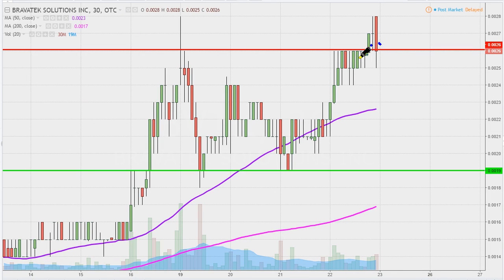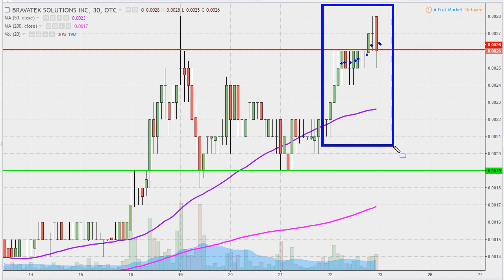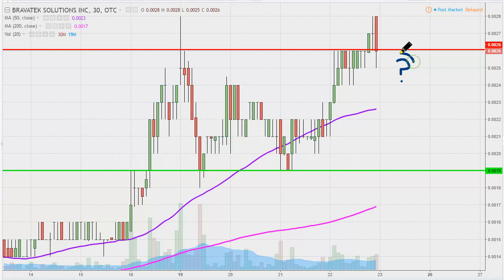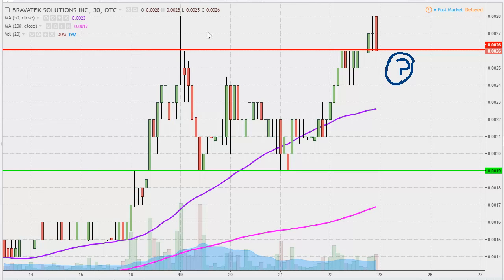Bravatek Solutions Inc - BVTK Stock Chart Technical Analysis for 06-22-17